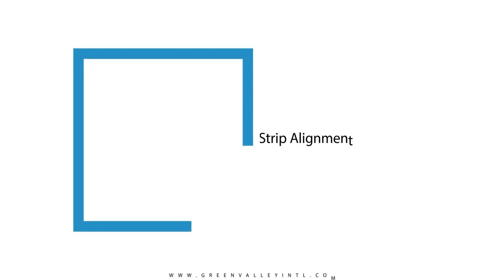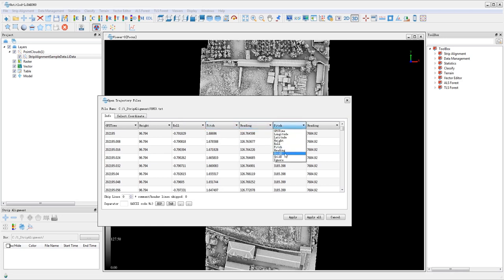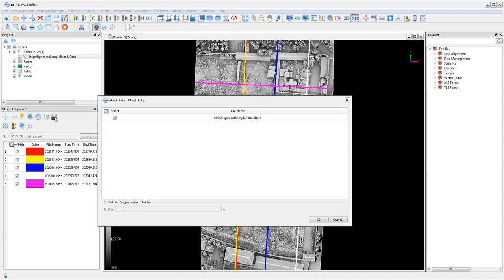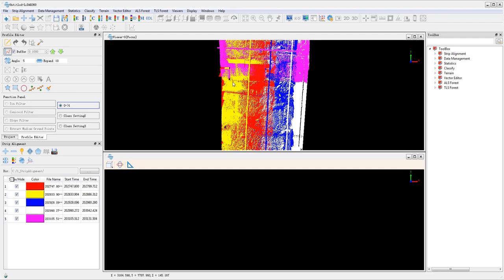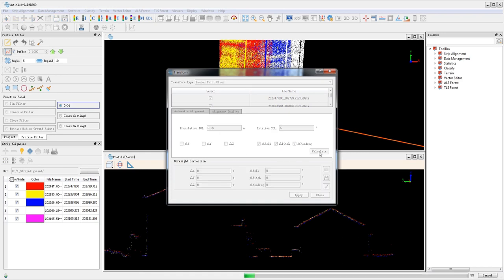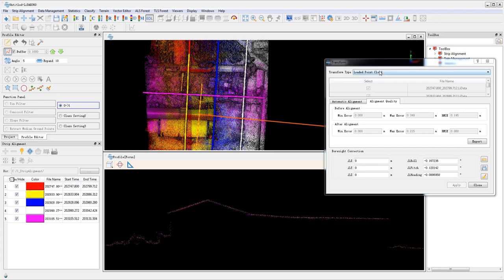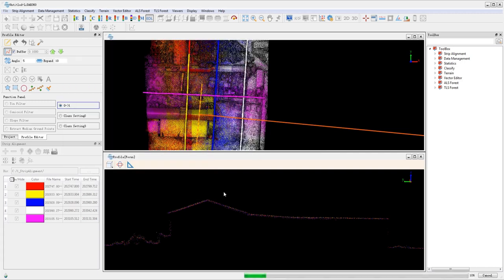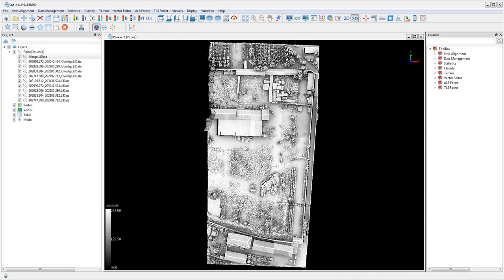LiDAR360 v3.2 Tutorial | Strip Alignment Workflow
A quick walk-through for performing ALS LiDAR point cloud strip adjustment in GVI LiDAR360 software.

The LiDAR360 Framework lays the foundation for the entire software suite. With TB-level processing power, the Framework contains tools required for effectively interacting and manipulating LiDAR point cloud data. Functions include data management, automatic strip alignment, and point cloud classification. It also allows users to upgrade to application-specific modules such as terrain, ALS/ TLS Forestry, and Geological Analysis. In the latest version 5.0, the powerline module is added to LiDAR360. Users can conduct professional analysis on powerline data, such as classification, danger point detection, and so on.